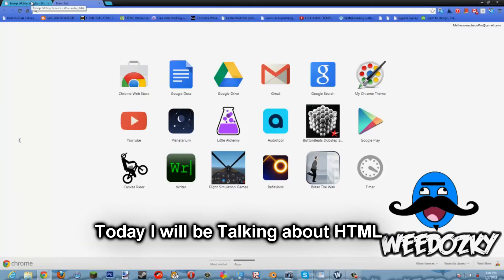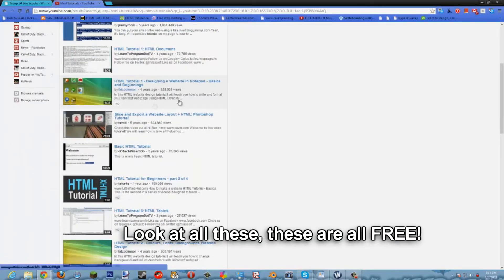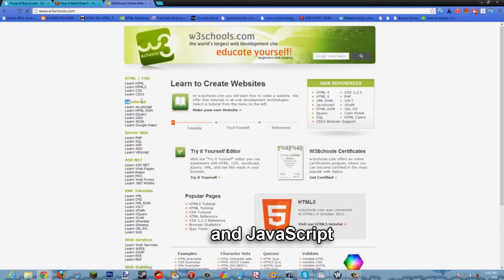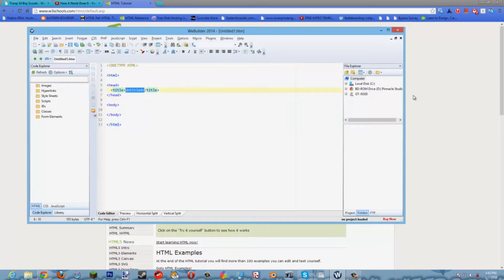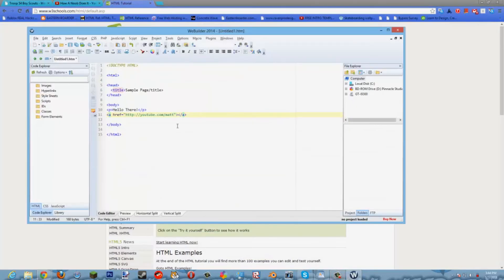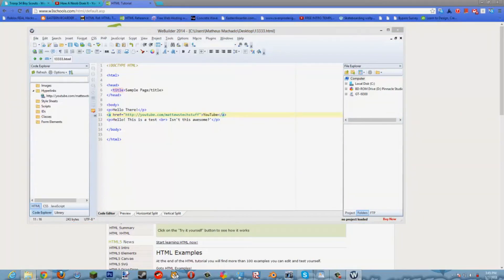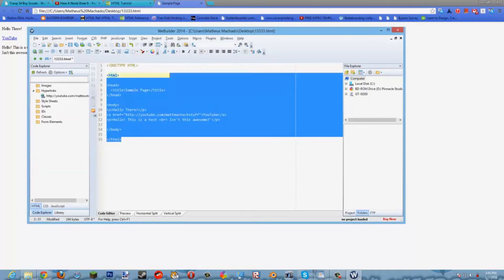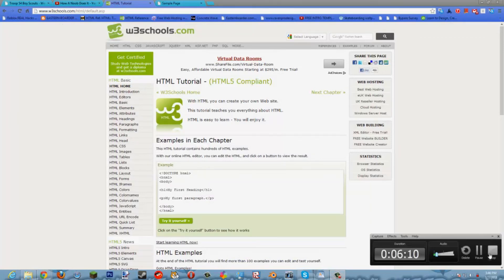Hypertext Markup Language [HTML]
What HTML Stands for: Hypertext Markup Language